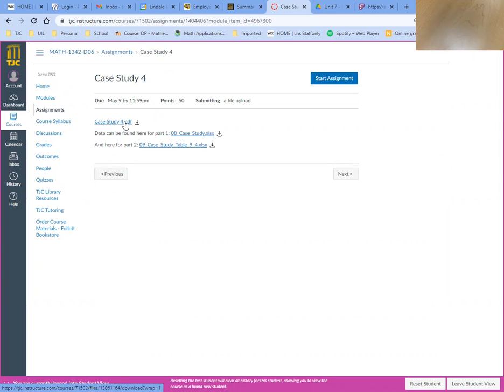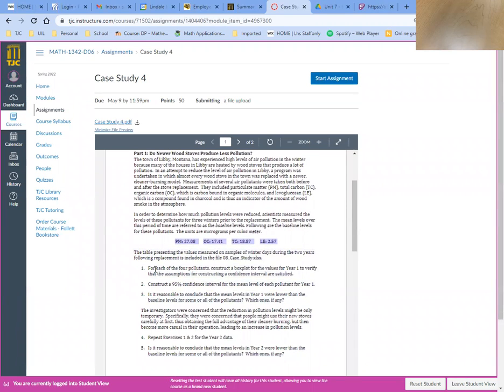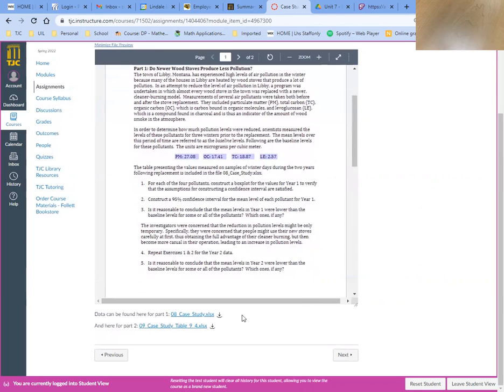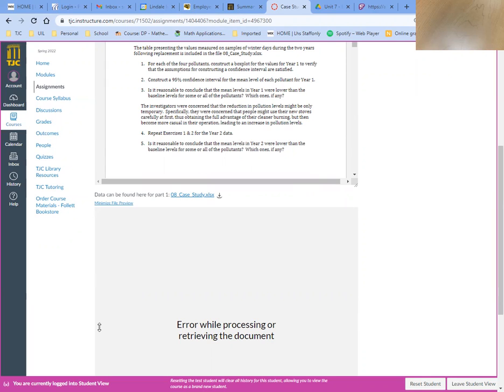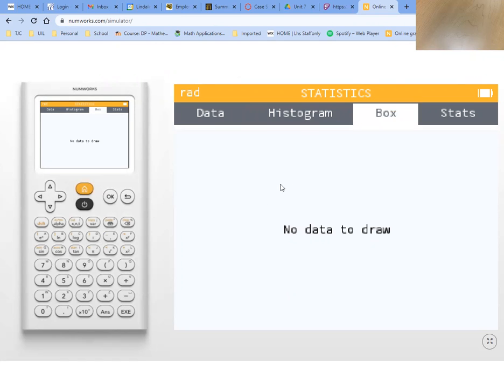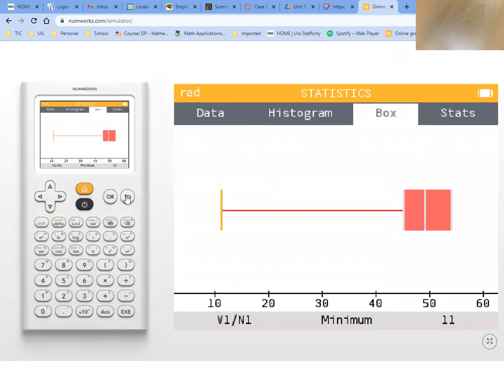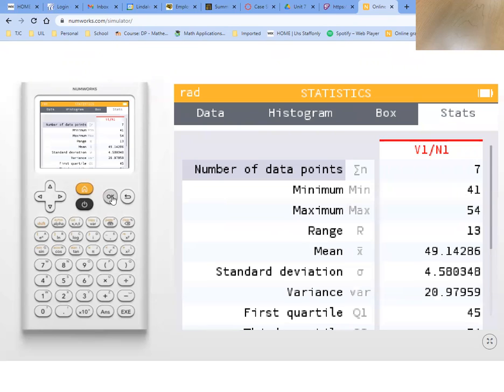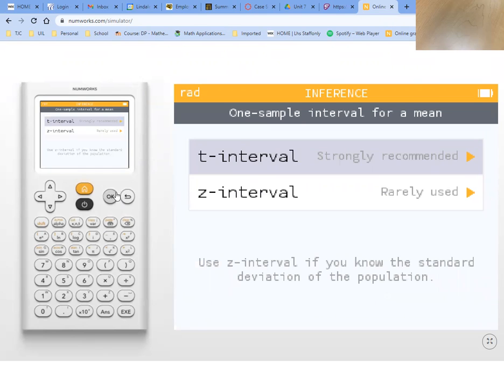Case Study 4 Help